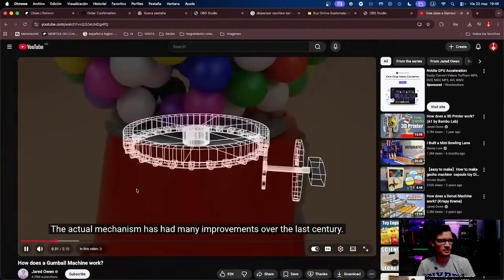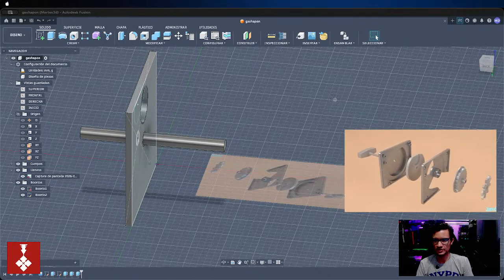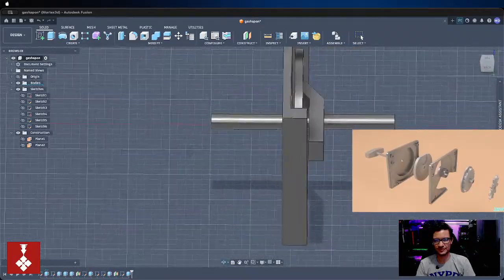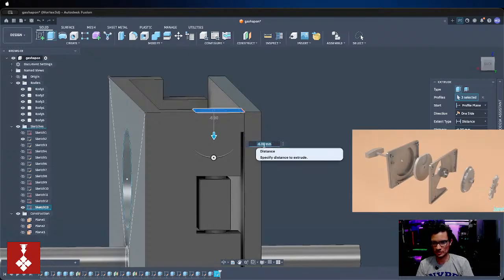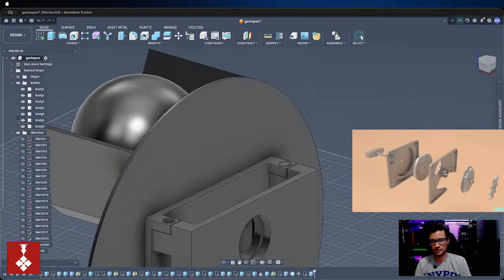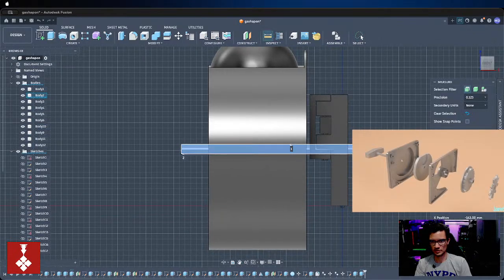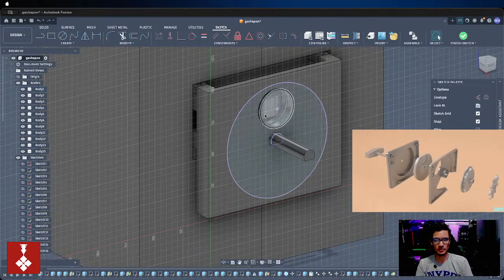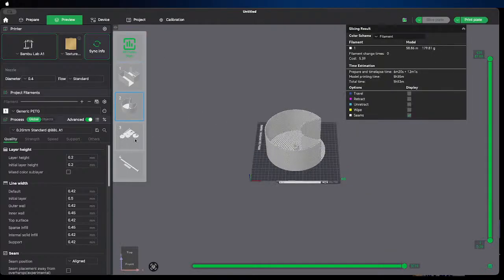Day 6, Sculpting & Preparing 3D Prints Live